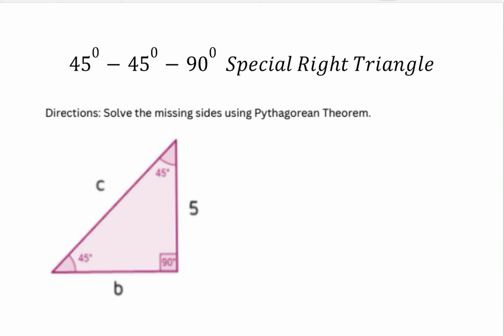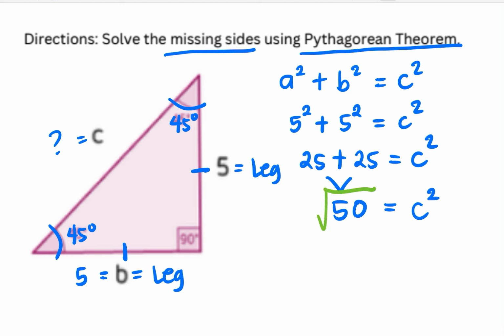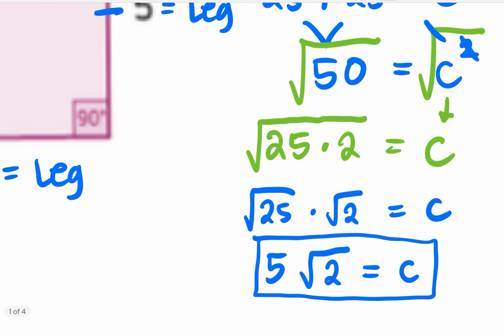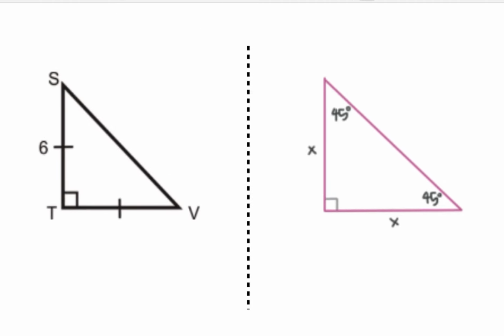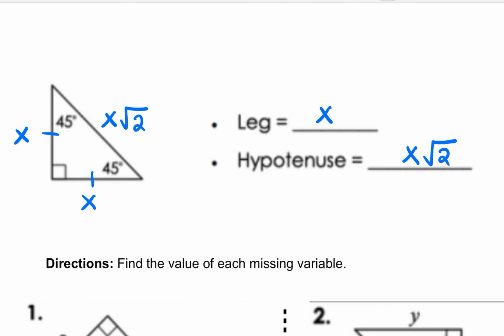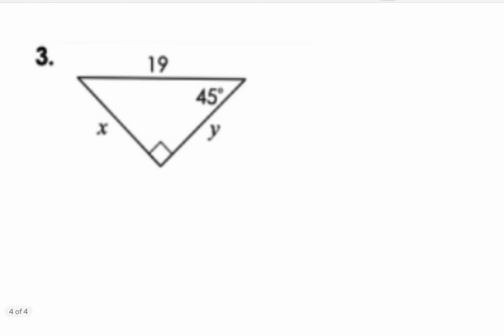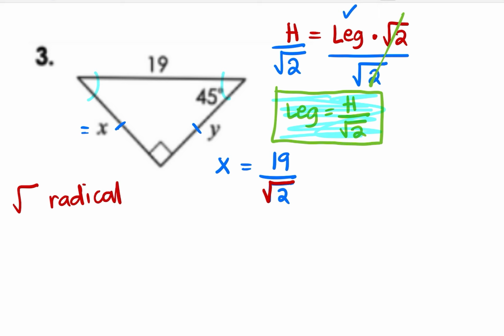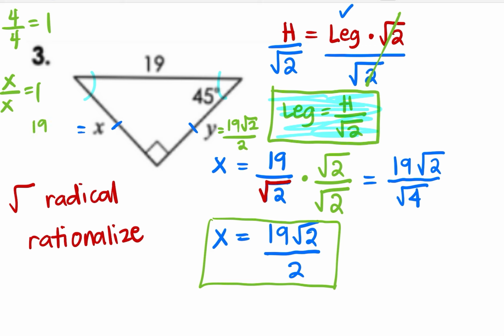45-45-90 Special Right Triangle Explained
Key points about a 45-45-90 triangle:
* Angle measures: 45 degrees, 45 degrees, and 90 degrees.
* Side ratio: 1:1:√2 (where the two equal sides are the legs and the hypotenuse is the side with length √2 times a leg).
* Isosceles property: Due to the equal angles, the two legs are congruent.